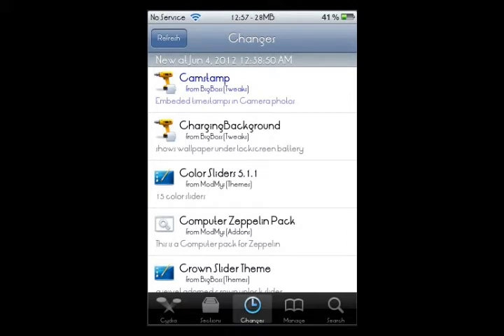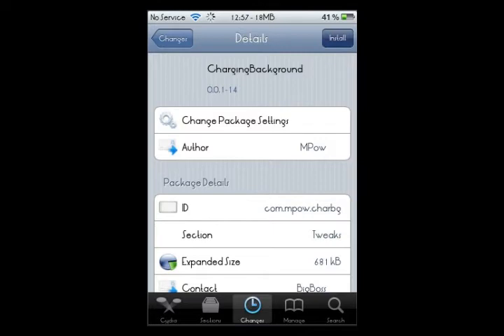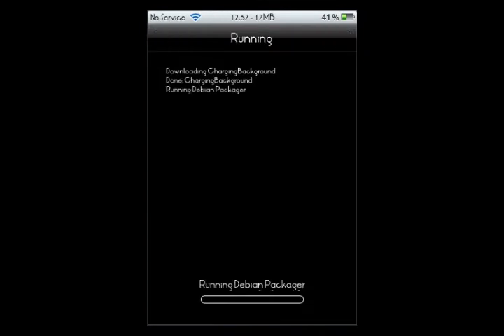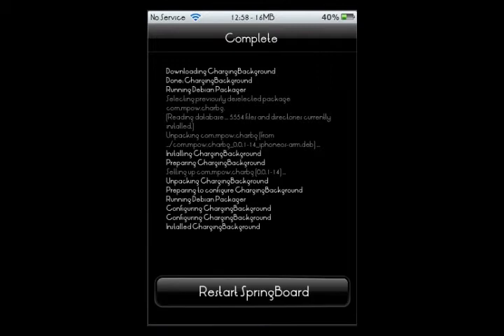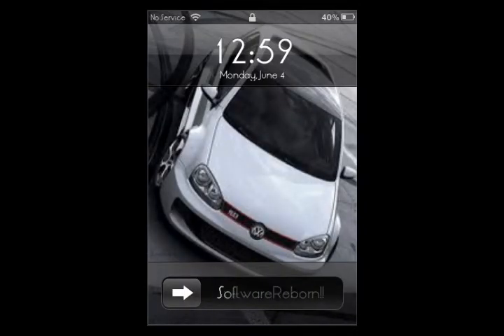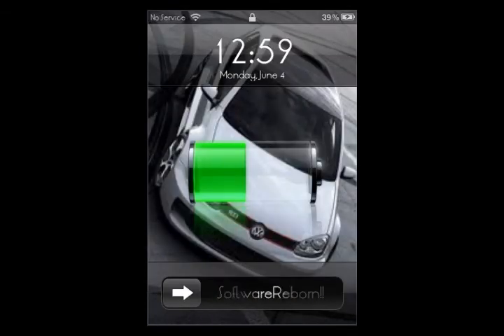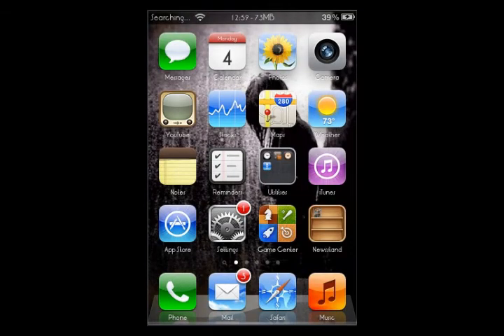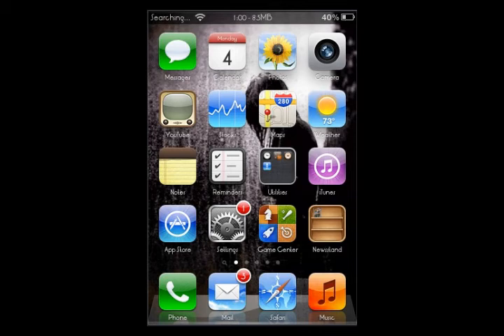Show your Lockscreen Background while Charging IDevice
This is a tweak that allows your iDevice wether it be IPhone, iPod or the iPad, to display your lock screen background behind the battery while its charging.

Your Device MUST be Jailbroken.

Go into Cydia and search "ChargingBackground" and click it and install it. Once you've done that its going to ask you to Re-Spring your device so do that. Then presto you will see your background display on the device while its charging as well.